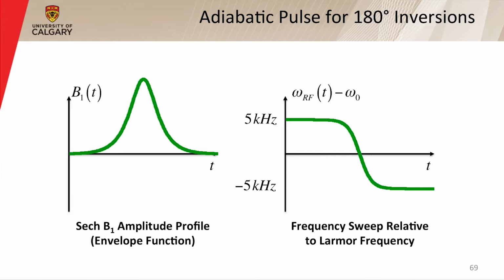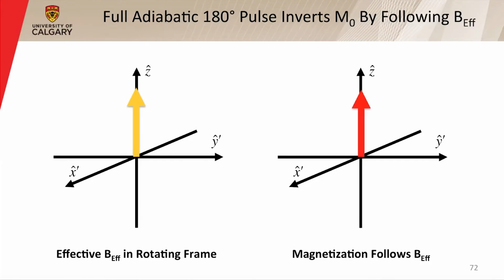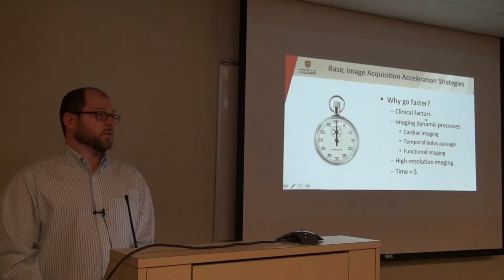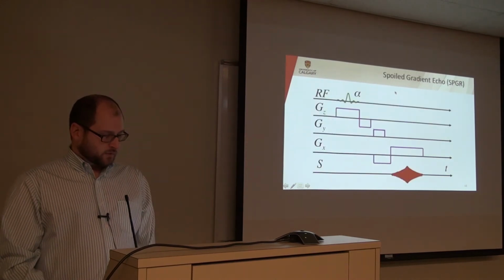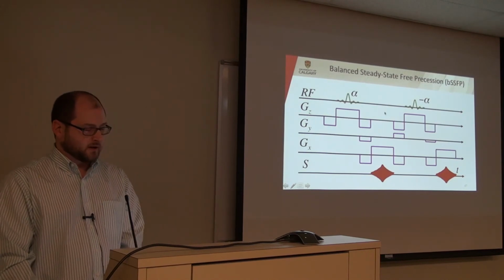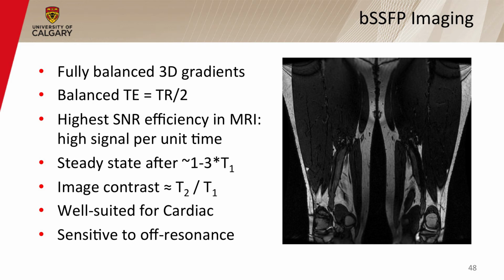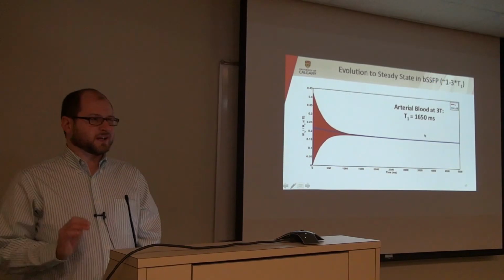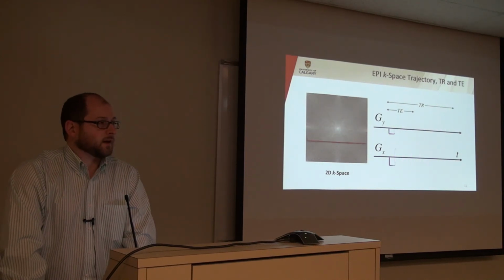MR Physics Ep5 P2